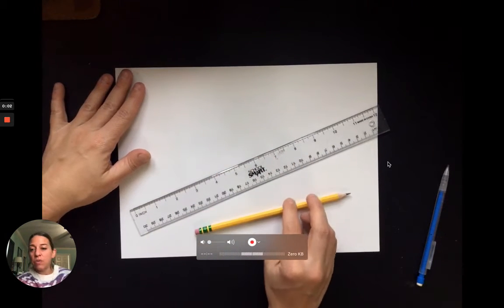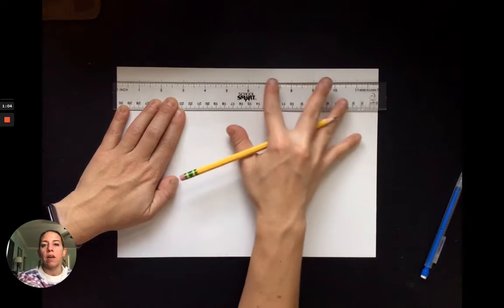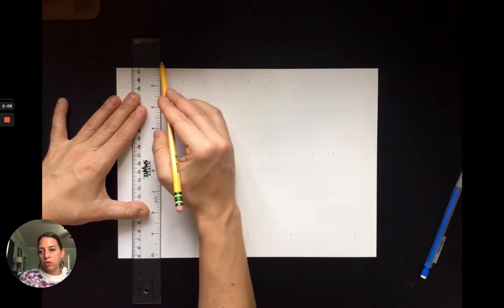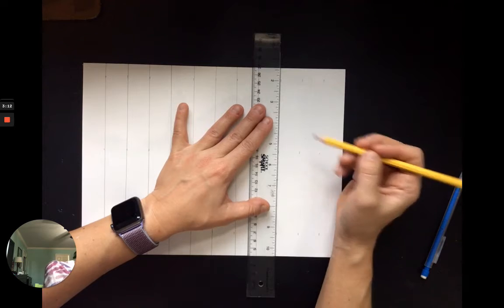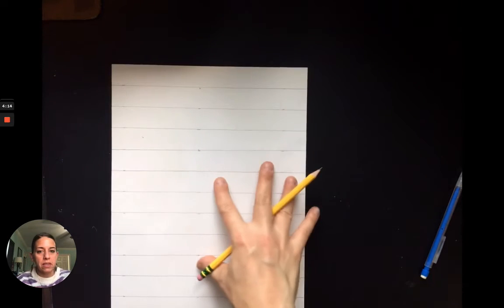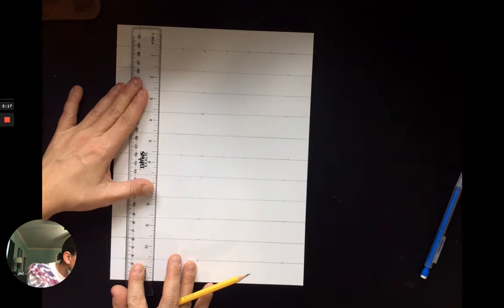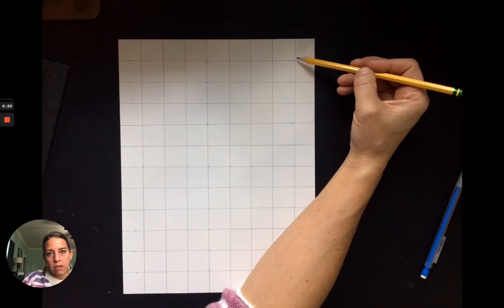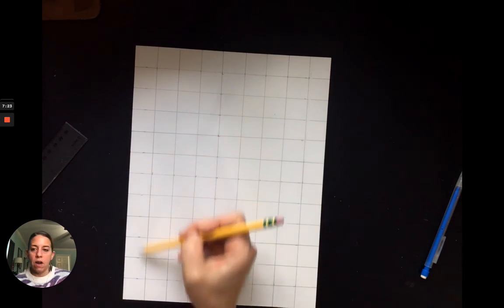1 inch Grid on 9 x 12 Drawing Paper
How to setup your 1 inch Grid on 9 x 12 Drawing Paper